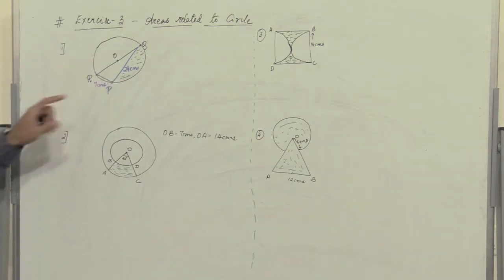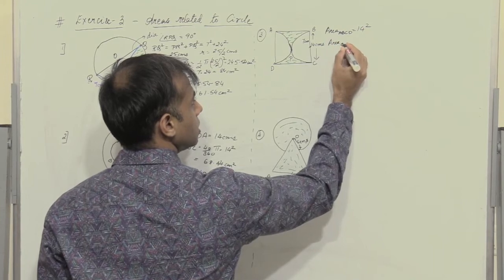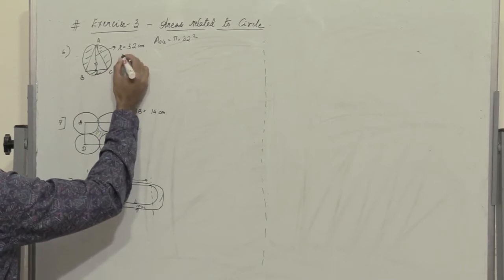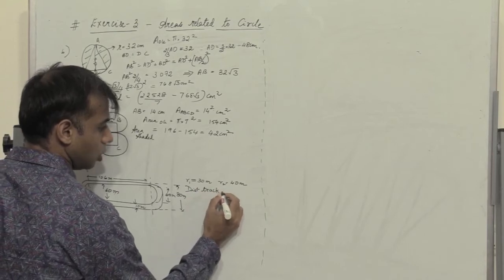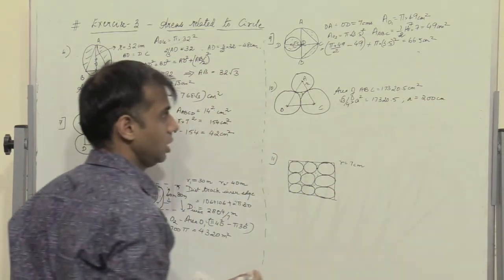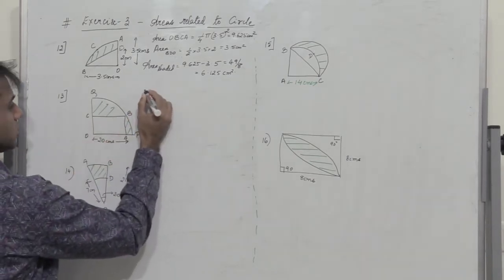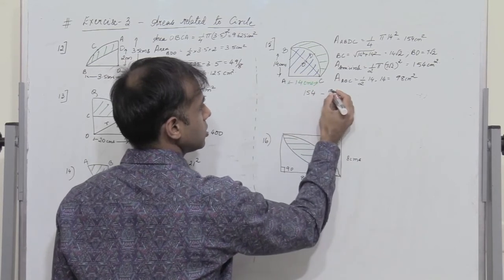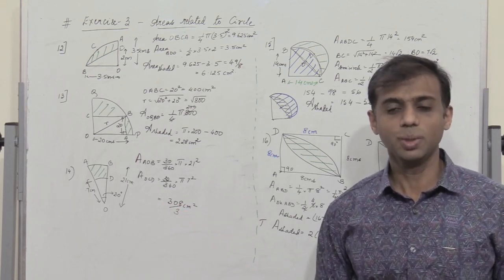Areas - Combination of Plane Figures - Class X - NCERT (Unit 12) and SSLC (Unit 5)-Common -Lecture 3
Links of Video Lectures
Areas related to Circle
Area Related to Circles for Class X - NCERT (Unit 12) and SSLC (Unit 5) - Common Syllabus-Lecture 1

Area of Sector, Segment for Class X - NCERT (Unit 12) and SSLC (Unit 5) - Common Syllabus-Lecture 2

Arithmetic Progressions

# Arithmetic Progressions for Class X - NCERT (Unit 5) and SSLC (Unit 1) - Common Syllabus-Lecture 2

Arithmetic Progressions for Class X - NCERT (Unit 5) and SSLC (Unit 1) - Common Syllabus-Lecture 3

Real Numbers
Unit 3 - Pair of Linear Equations in 2 variables
Pair of Linear Equations in 2 variables- Class X - (NCERT & SSLC) (Common Syllabus) [Unit 3] - Part 1

Pair of Linear Equations in 2 variables- Class 10 - (NCERT & SSLC) (Common Syllabus) [Unit 3] - Lecture 2

Pair of Linear Equations in 2 variables- Class 10 - (NCERT & SSLC) (Common Syllabus)[Unit 3] - Lecture 3

Pair of Linear Equations in 2 variables- Class 10 - (NCERT & SSLC) (Common Syllabus) [Unit 3] - Lecture 4

Pair of Linear Equations in 2 variables- Class 10 - (NCERT & SSLC) (Common Syllabus) [Unit 3] - Lecture 5

Pair of Linear Equations in 2 variables- Class 10 - (NCERT & SSLC) (Common Syllabus) [Unit 3] - Lecture 6